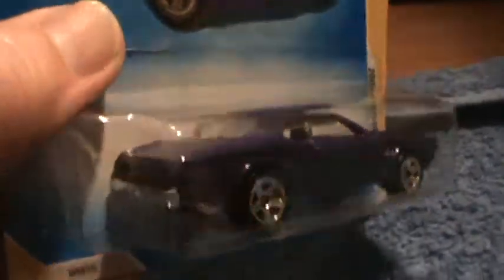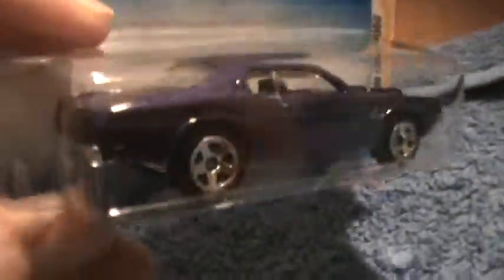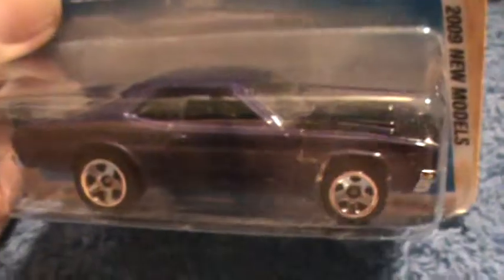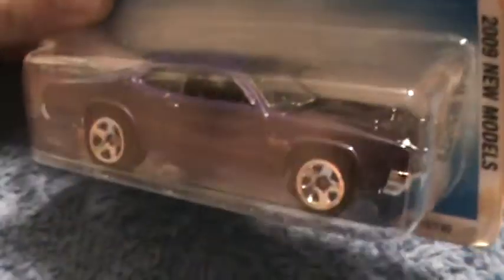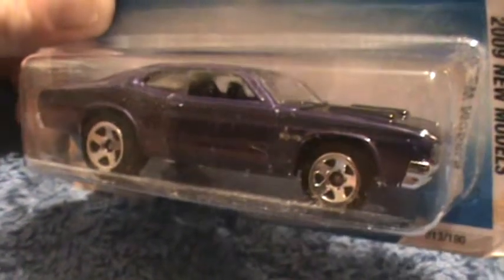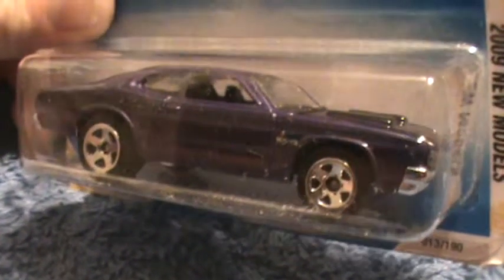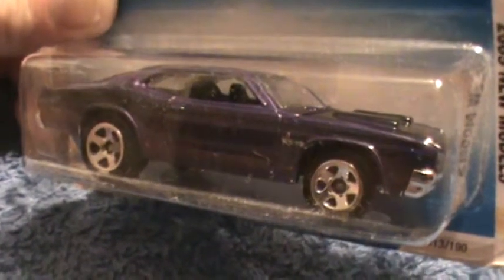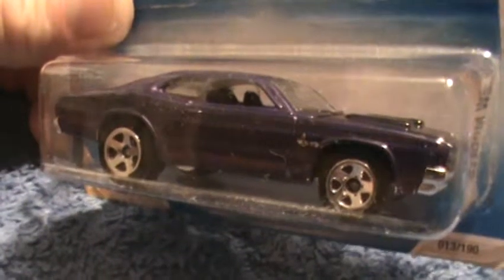'70 Dodge Demon- 2009 new models